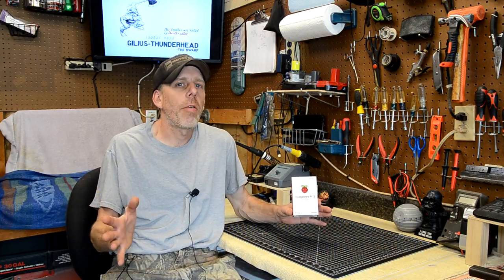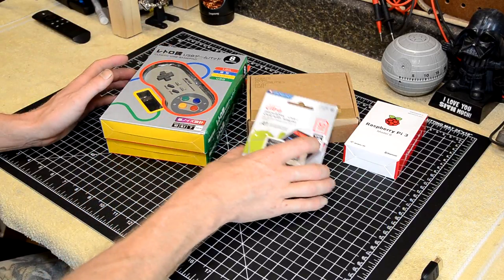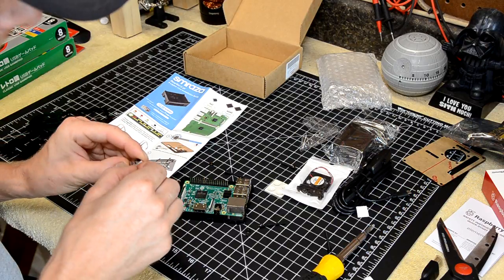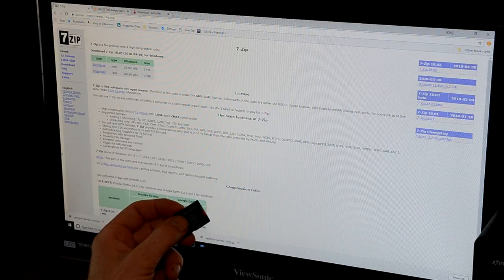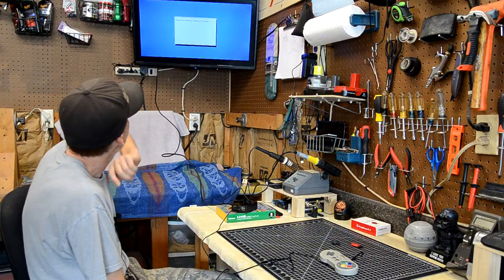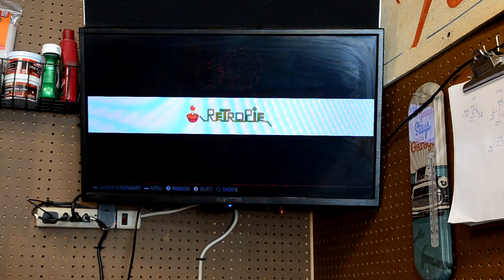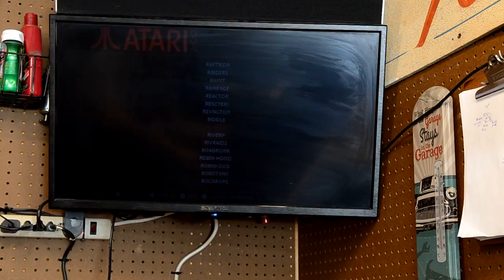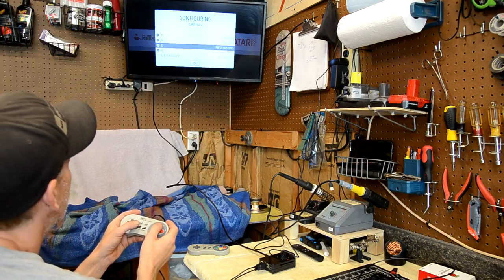How To: Setup Retropie on a Rasberry Pi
This week I take a small break from pinball, to get back to my retrogaming roots and build a very cool and cheap project, Retropie. This will allow you to play MAME and vintage console games.
I show all the parts you will need, the build, and the software setup.

Parts I used:

Rasberry Pi 3 Model B

Smraza SW20s case and power supply w/inline switch

Scandisk ultra 32gig micro SD card

Buffalo Classic USB gamepad

HDMI cable

If Have a question or comment you would like me to read and answer on video, send me a Viewer Mail to . BE sure to put "Viewer Mail" in the subject line.